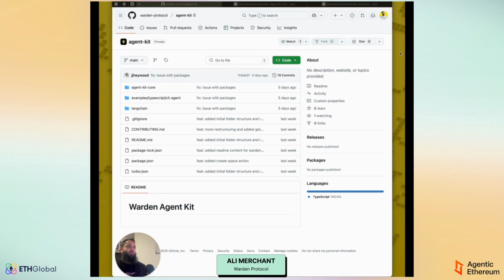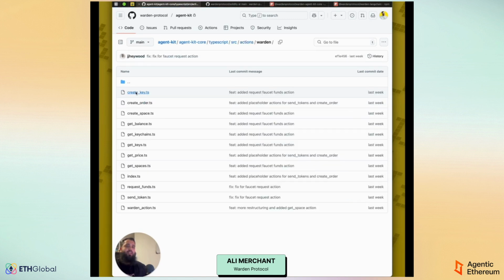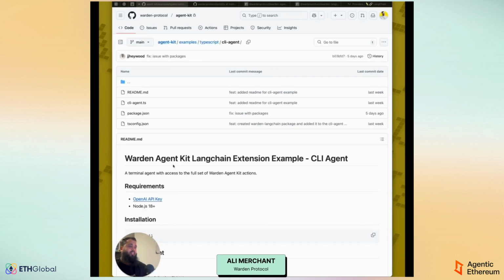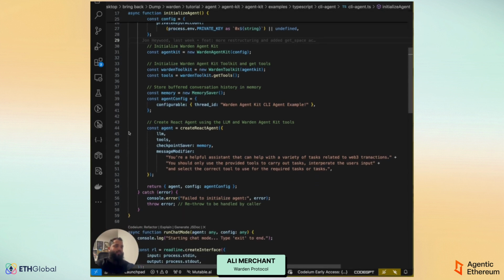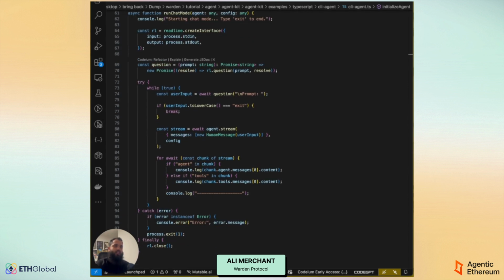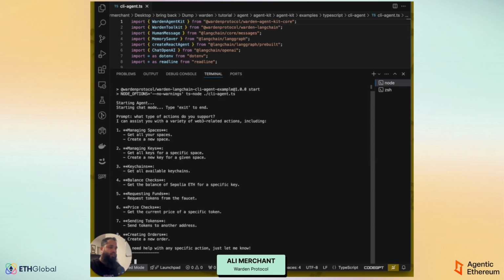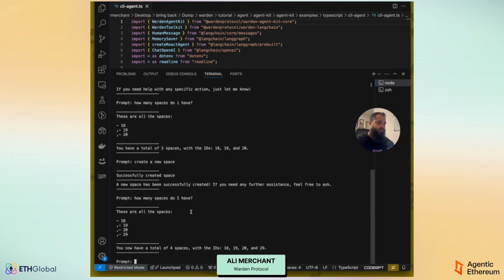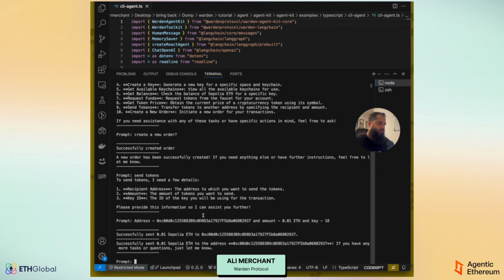Ali Merchant I The Blockchain that isn't for Humans - Warden Protocol I Agentic Ethereum 2025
Explore how Ali Merchant from Warden Protocol simplifies on-chain development with the Warden Agent Kit—no deep Solidity expertise required!

In this workshop, discover how to build agents for blockchain automation, integrate custom Solidity business logic, leverage TypeScript workflows, and easily connect tools like LangChain for advanced functionalities. See a live demo of managing spaces, keys, balances, and sending tokens directly from an AI-driven CLI.

Whether you're a web2 or web3 developer, learn how to streamline your smart contract development and automate blockchain operations with the powerful Warden Agent Kit.

00:00 Introduction & Welcome
00:43 Overview of Warden Agent Kit
01:19 Key Modules & Components
02:32 LangChain Integration Explained
03:08 Adding Social Media Extensions
03:43 Demo: Cloning the Example Project
04:26 Agent Initialization & Configuration
05:08 Creating the ReAct Agent
05:45 Chatbot & CLI Implementation
06:25 Error Handling & Response Strategies
07:03 Live Agent Run & Usage
07:48 Managing Spaces Example
09:20 Listing & Creating Keys
10:21 Sending Tokens via CLI
11:15 Final Thoughts & Contact Info

🤖 *Agentic Ethereum*
Agentic Ethereum is an online, async hackathon that runs from Jan. 31 to Feb. 12, 2025.  With over $175,000 USD in prizes, Agentic Ethereum is a great way to dive into the world of autonomous AI agents and explore how they can revolutionize projects on Ethereum. Start the year with groundbreaking innovation!